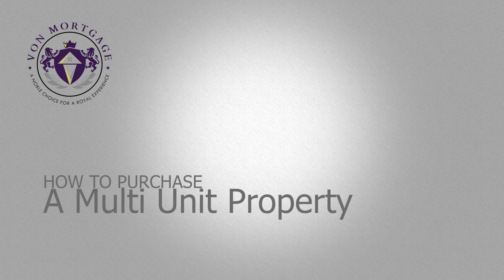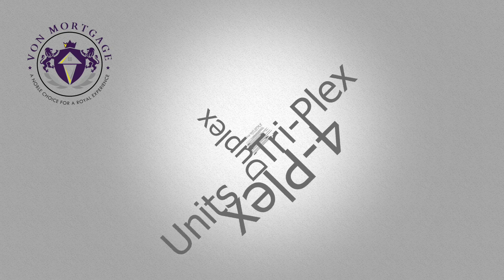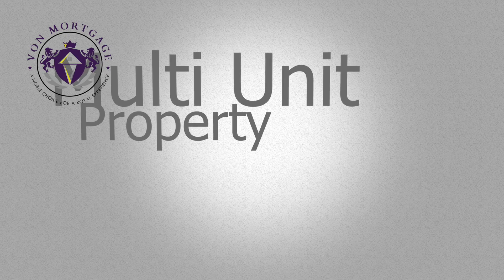How to Purchase a Multi Unit with Low Money Down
Purchasing a multi unit property is a smart way to keep your monthly housing expences low and allows you to qualify for a higher purchase price becasue we can use the rental income that will come in from the other units.  If you plan on living in one of the units the bank will allow you to put a minimum of 3.5% down.  If you do NOT plan on living in one of the units, you will be required to put 25% downn.  If you have more questions please message me below. I am happy to asnwer you questionsn ASAP. Peter J. Metz The Mortgage Genius.